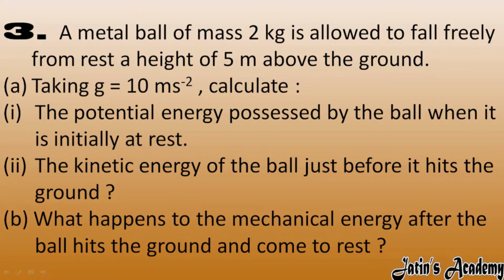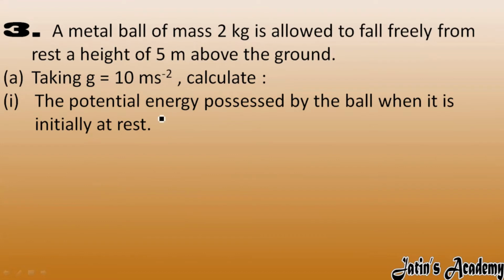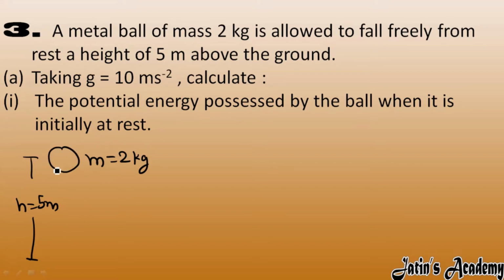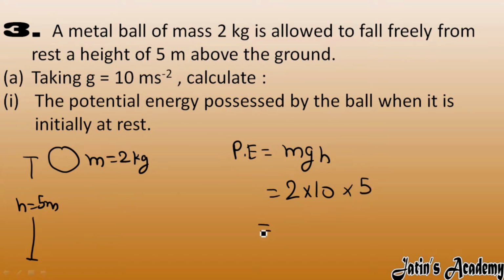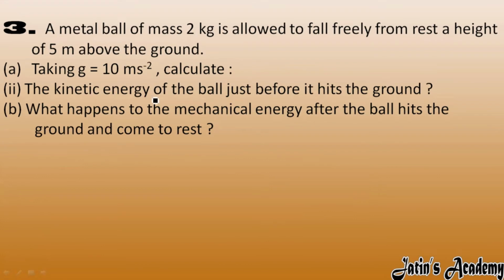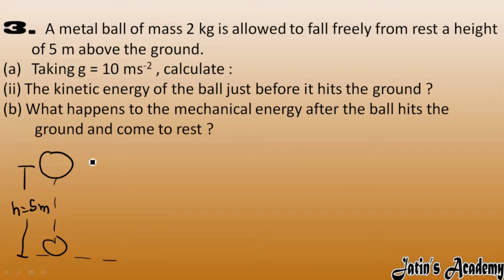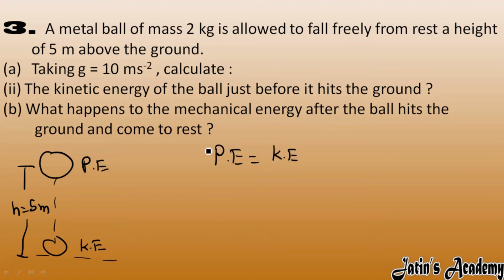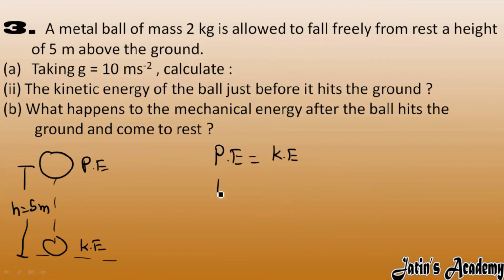3. A metal ball of mass 2 kg is allowed to fall freely from rest a height of 5 m above the ground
3. A metal ball of mass 2 kg is allowed to fall freely from rest a height of 5 m above the ground,
Taking g = 10 ms-2 , calculate :
The potential energy possessed by the ball when it is initially at rest,
The kinetic energy of the ball just before it hits the ground ?,
(b) What happens to the mechanical energy, after the ball hits the ground and come to rest ?